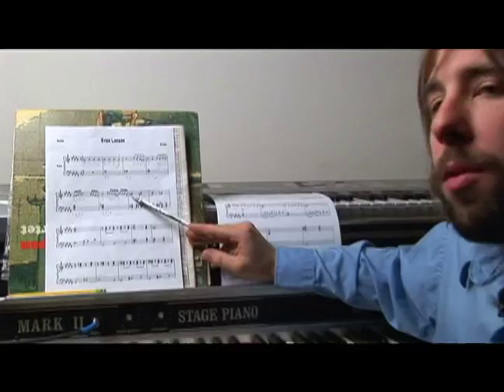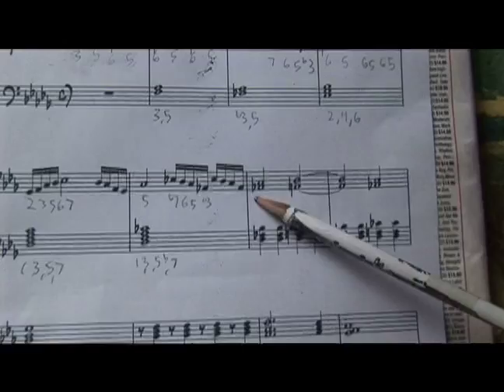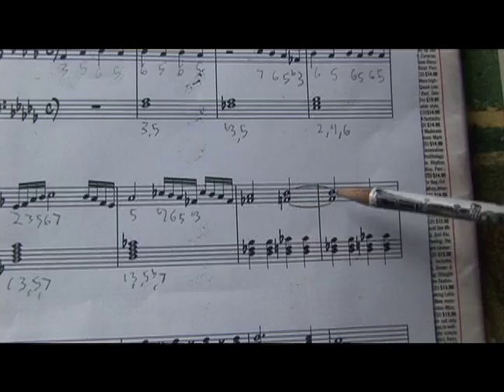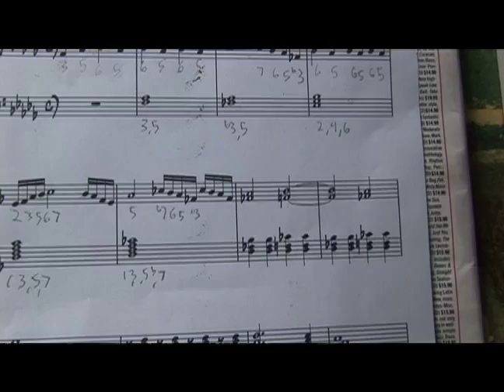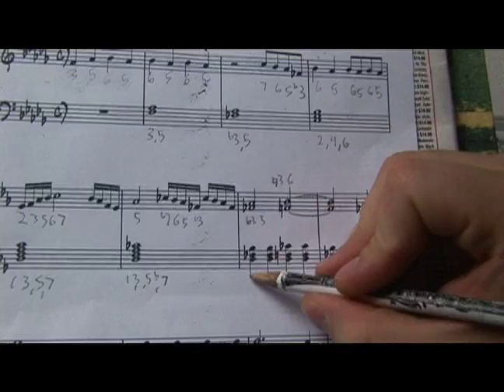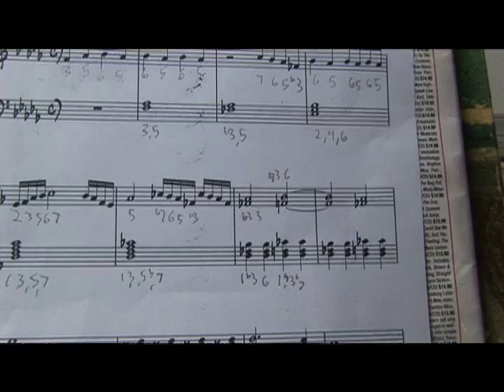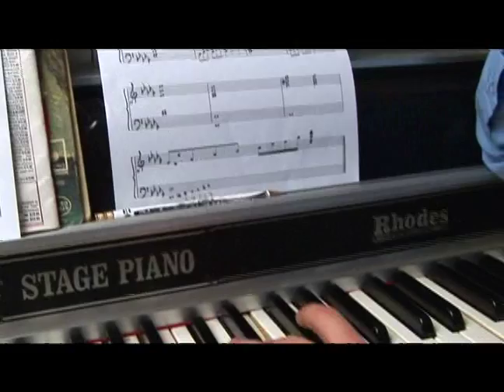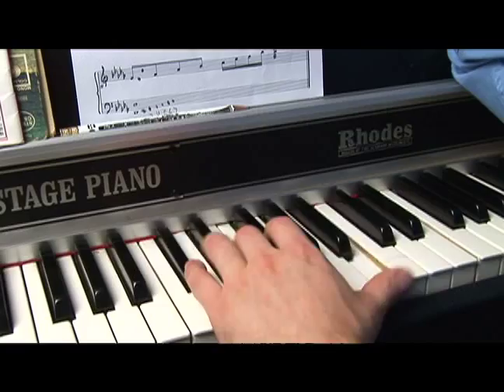How to Read Melodic Rhythms & Rests in Db : How to Read Half & Whole Notes in Sheet Music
Learn great tips on how to read half and whole note drum notation and sheet music in this free music theory video clip.

Expert: Ryan Larson
Bio: Ryan Larson is a young jazz composer whose teaching technique focuses on the basics of music theory in all twelve keys.